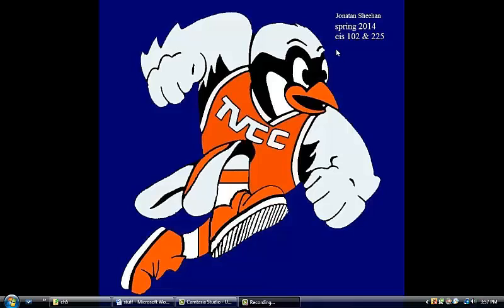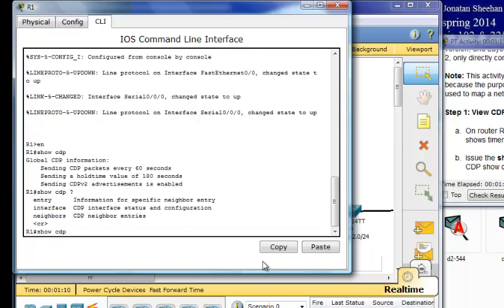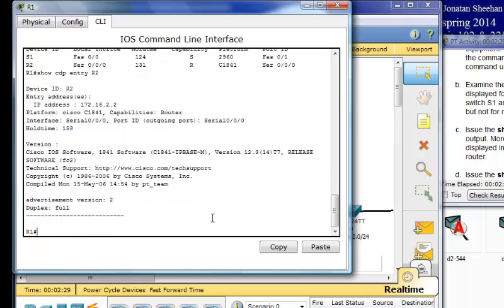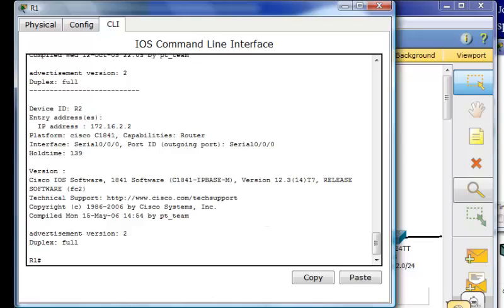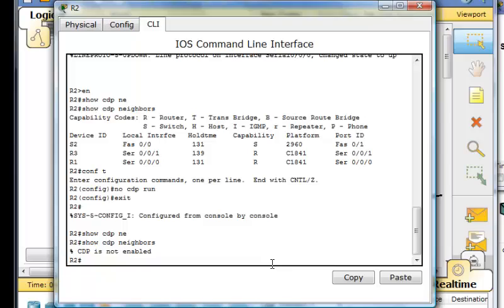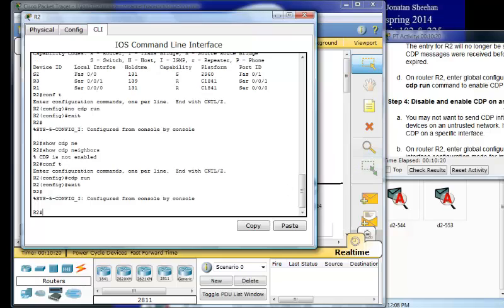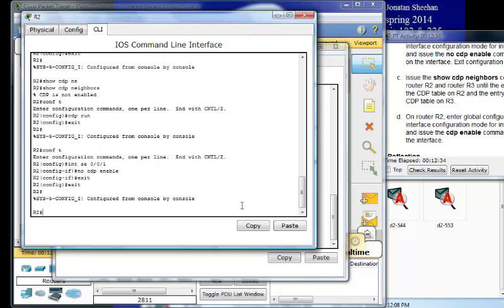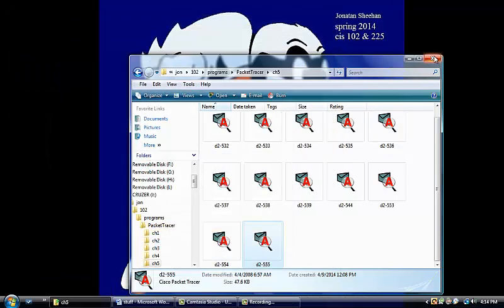packet tracer d2-555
chapter 5 packet tracer d2-555